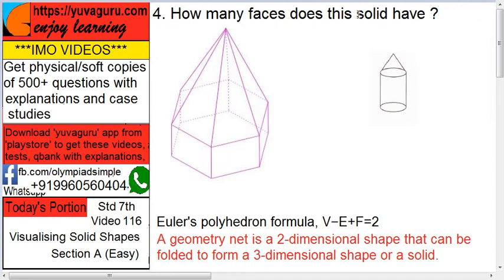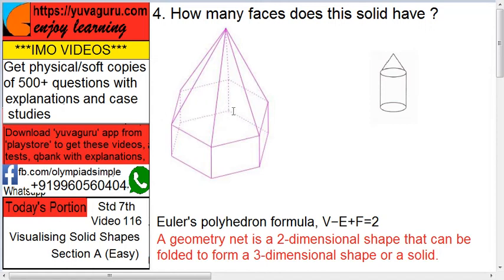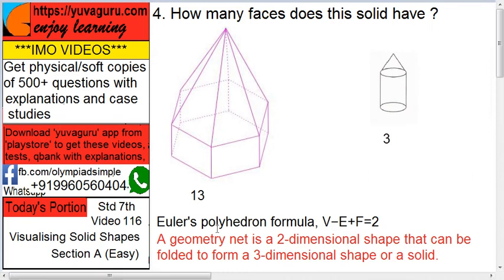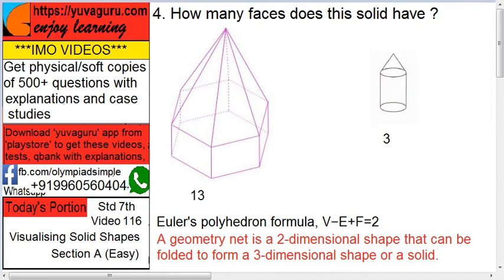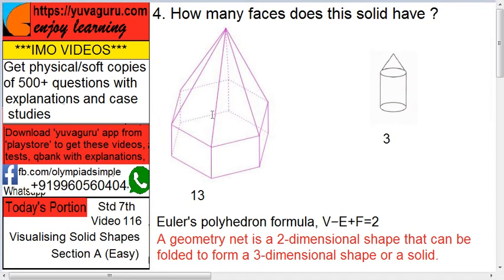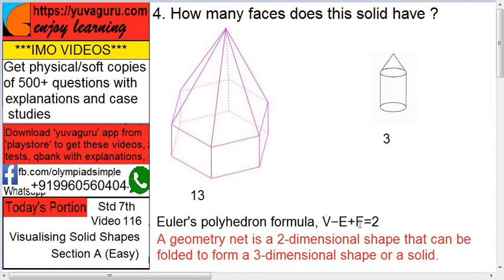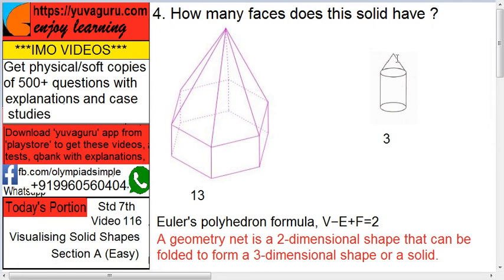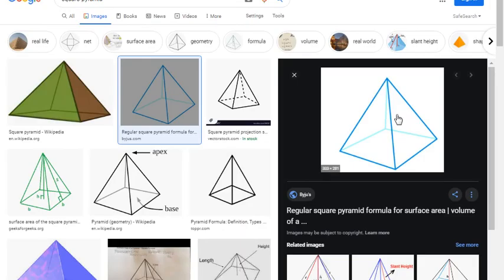IMO Video Std 7 Visualising Solid Shapes 4